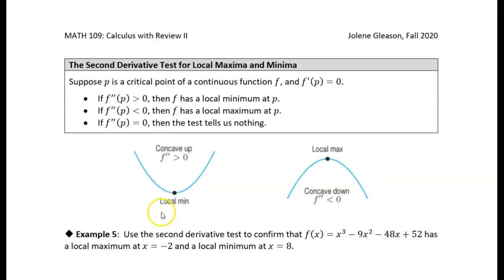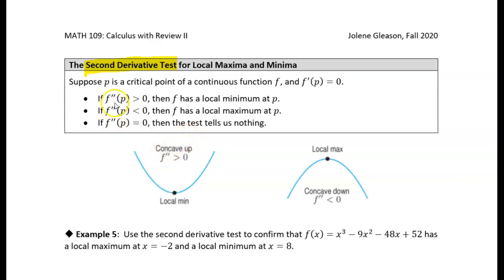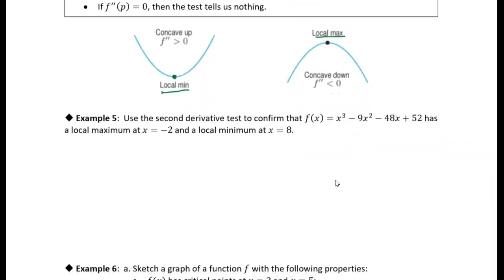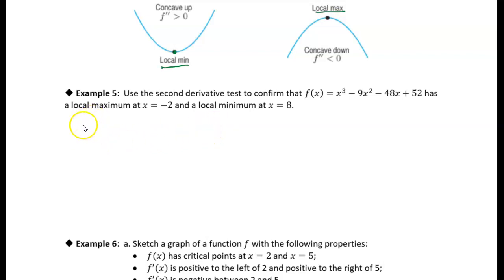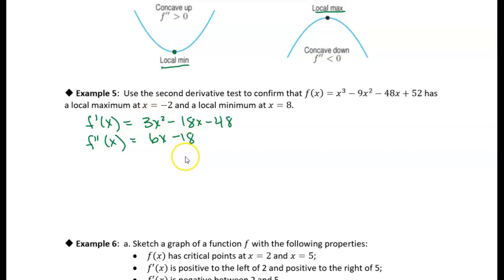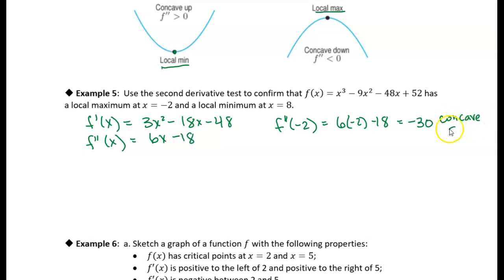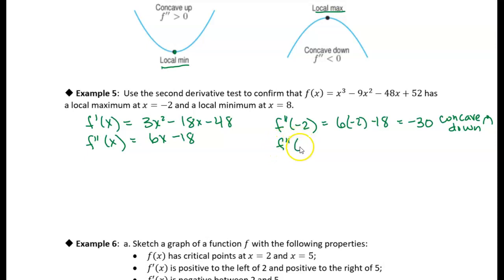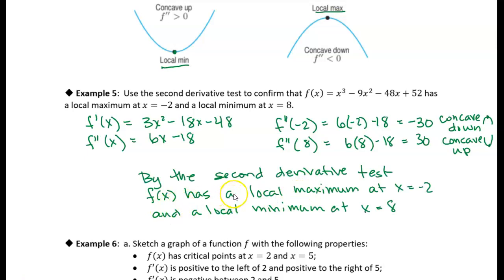10.1 Local Maxima and MInima: Example 5